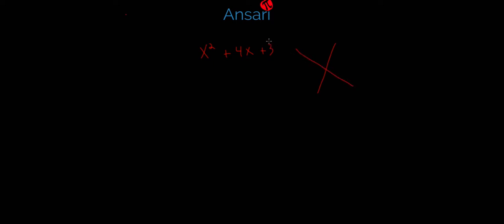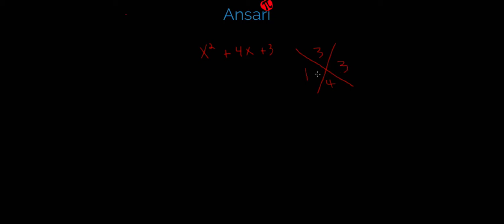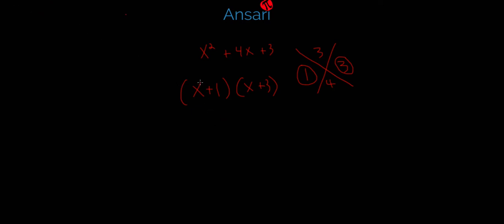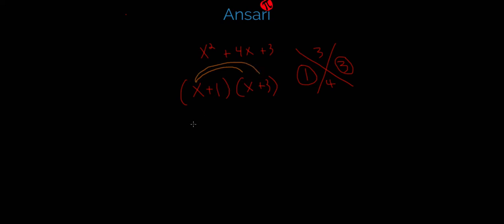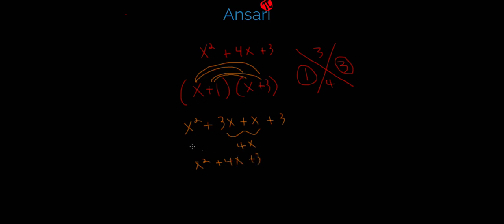How to factor quadratics using the X method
Ali from AnsariMathematics shows you how to factor quadratics using the X method.

AnsariMathematics.com